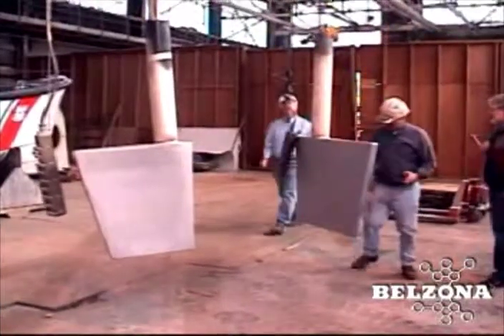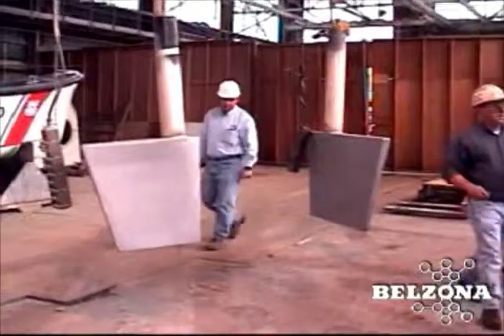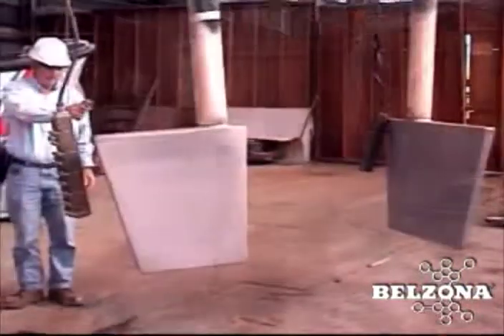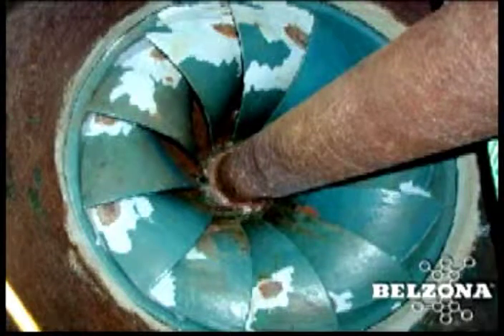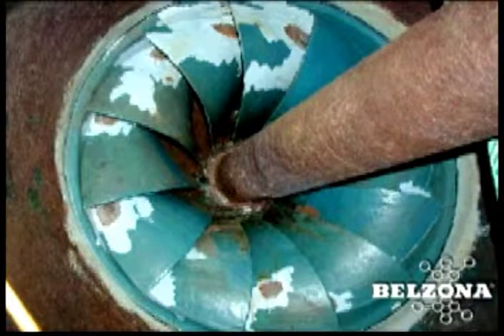Cavitation Damage Repair - Belzona® - CEP | INTRO